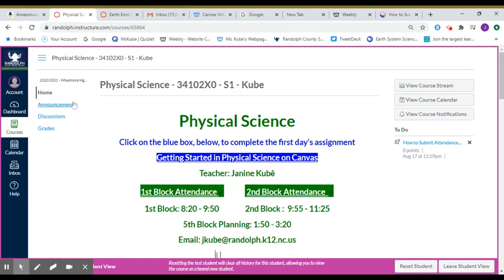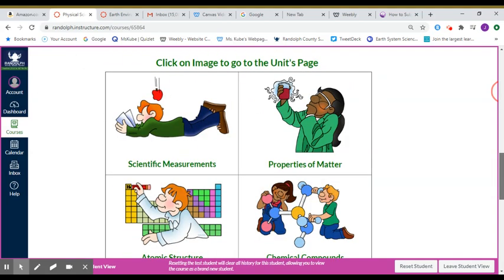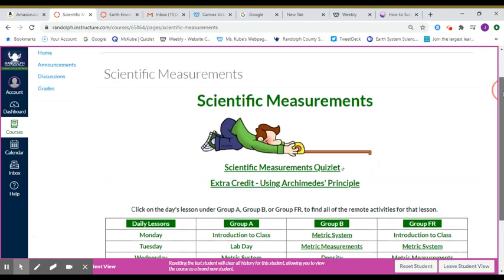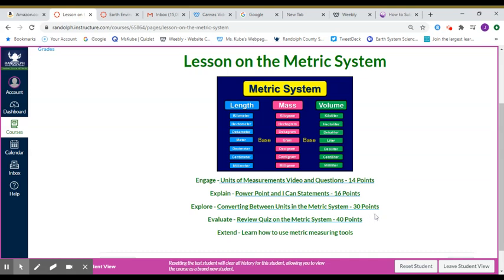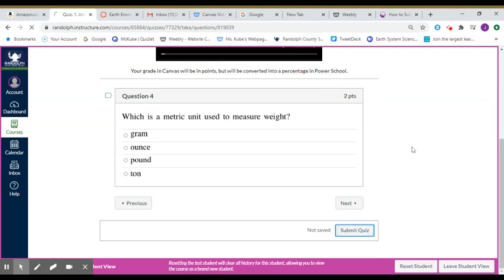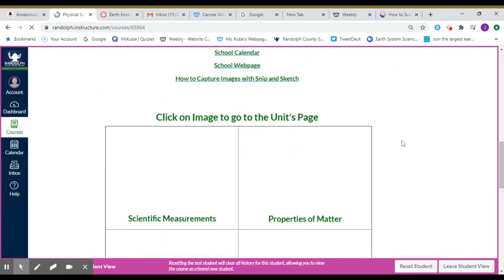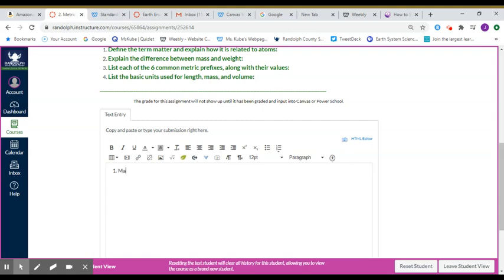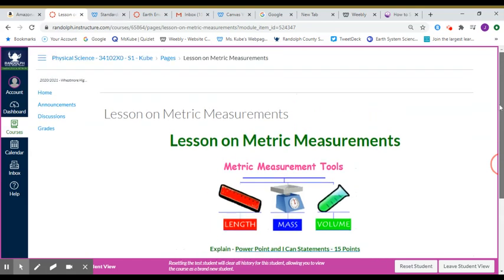How to Complete Assignments for Physical Science in Canvas